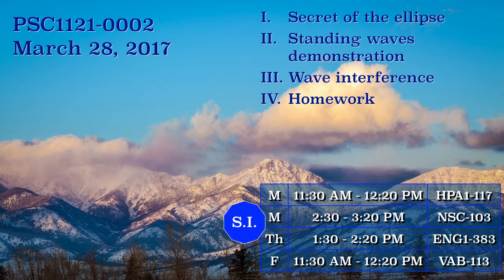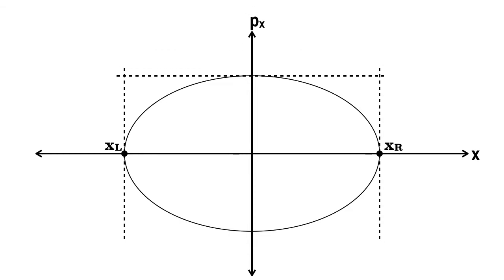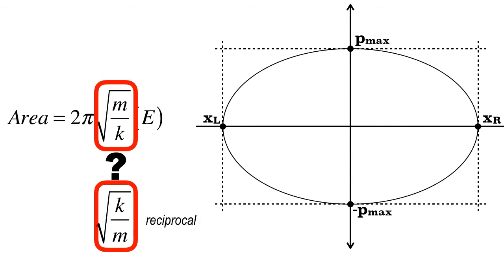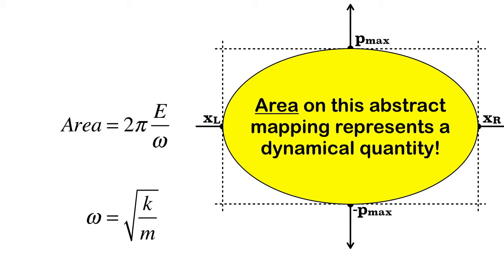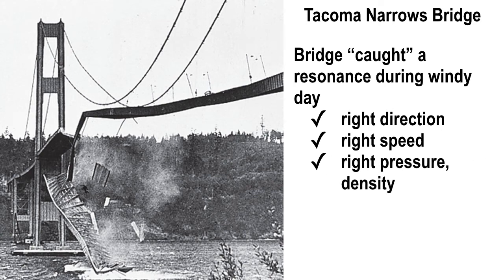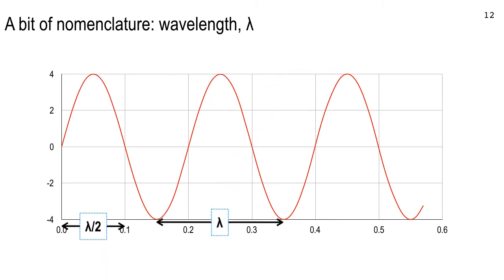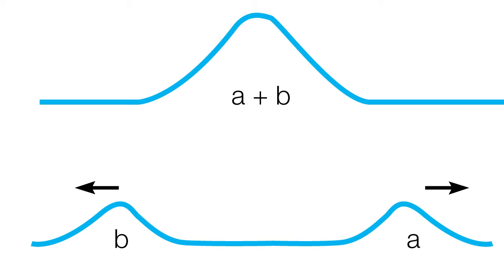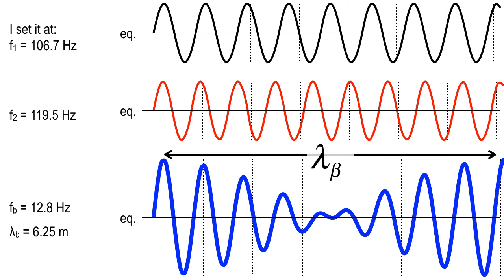Noon section, Lecture 21, Mar. 28, 2017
The secret of the ellipse